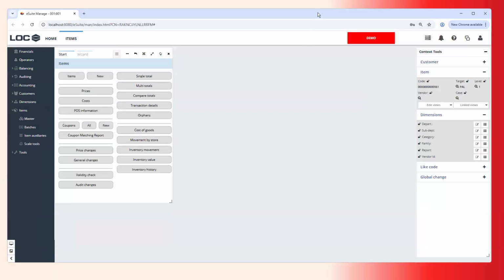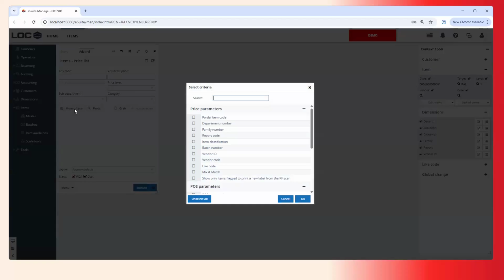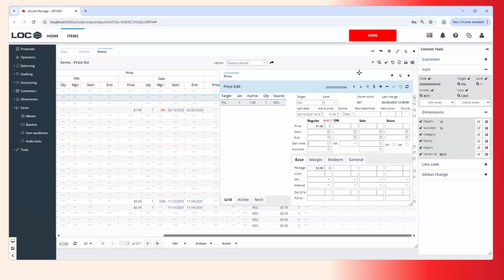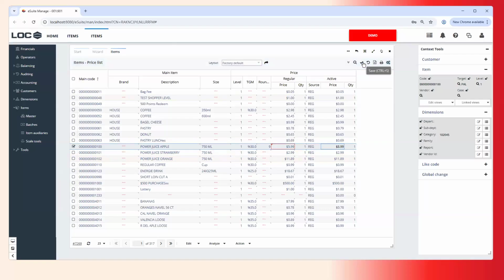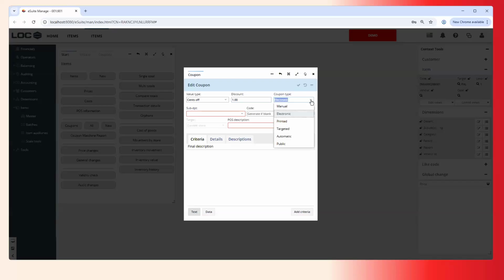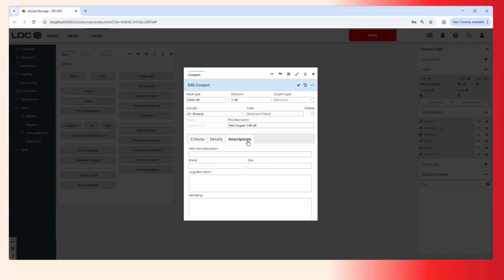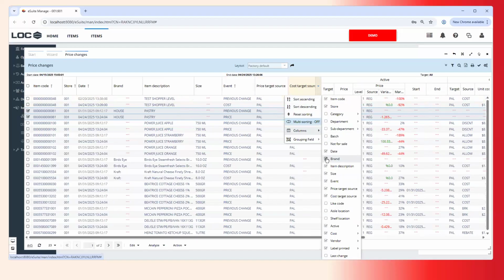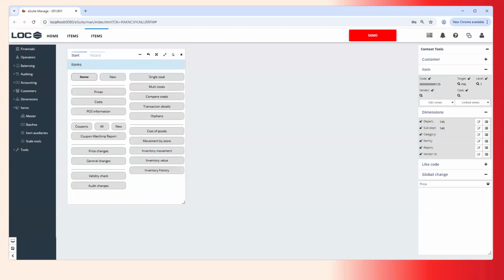Lunch & Learn Webinar - April 2025 - Data Maintenance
Learn how ThriVersA makes data maintenance effortless, ensuring accuracy and consistency across your system. Join our short webinar to explore tips and best practices for managing your data efficiently!